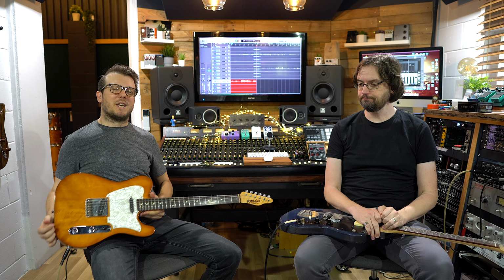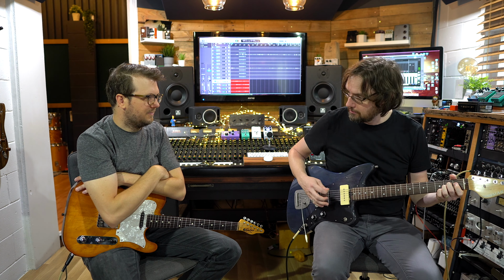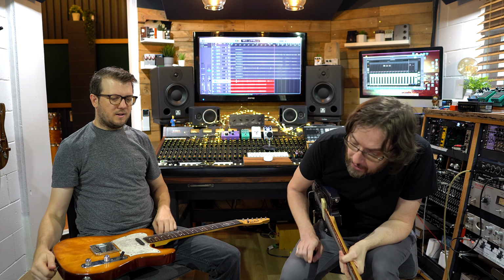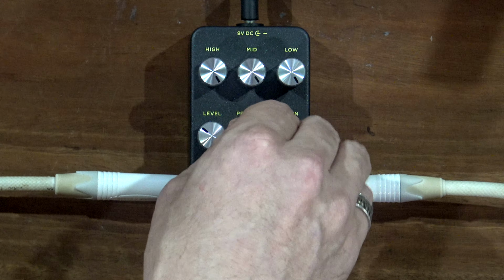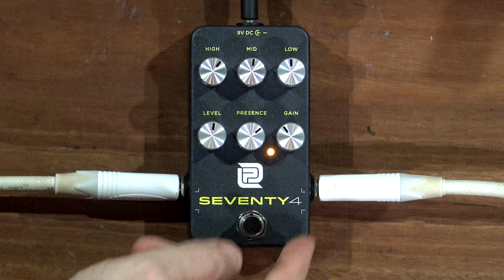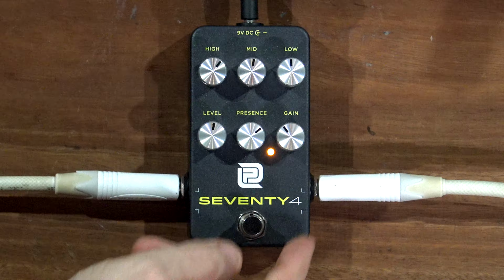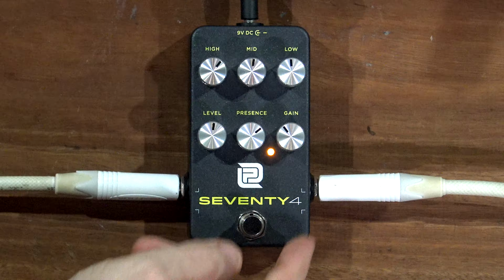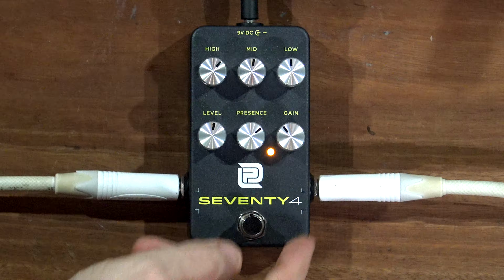KILLER vintage Marshall tones in a box - LPD Pedals Seventy4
More amazing stuff from LPD Pedals...today its the SEVENTY4 - a 'Marshall' style amp in a box overdrive based on two of Lawrence's favourite 1974 Marshalls - a metal face Plexi and the JMP...with some added gain!!

Big THANK YOU to Lawrence at LPD Pedals for sending this out to us...find out more about his amazing pedals here:

0:00 Hello
0:40 Setup
1:05 About
1:43 Knobs
1:59 Jazzmaster "Parts Master Blaster"
5:25 First Thoughts
6:15 Everything on 10
6:37 Sire L7 "LP" Style Guitar
7:40 Tomkins Tele
11:55 Sire L7 Scooped
14:32 Thoughts
15:13 Larrivee RS2 w/P90s
17:01 Final Thoughts
17:55 Outro

A lot of the gear we use to film these videos: